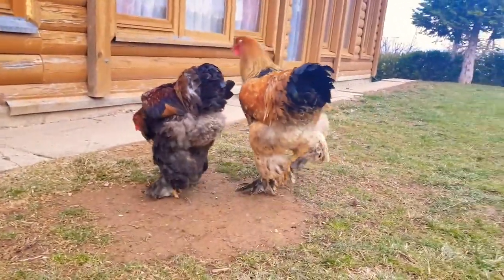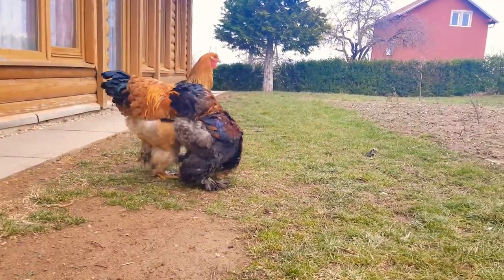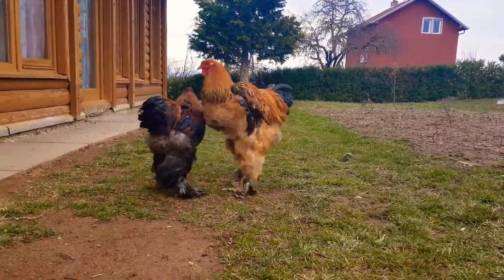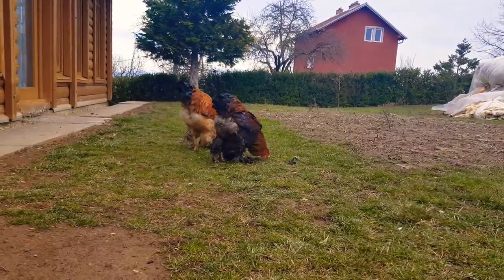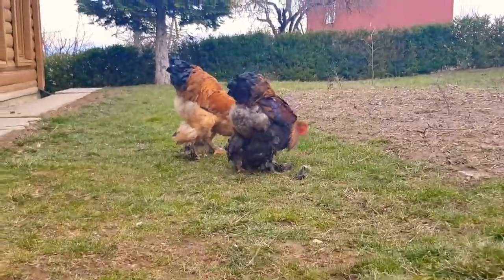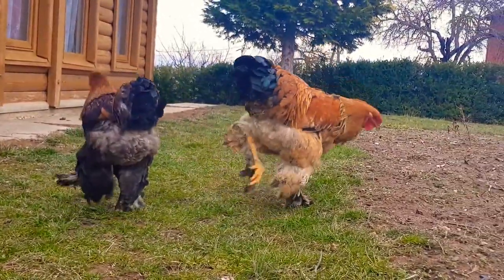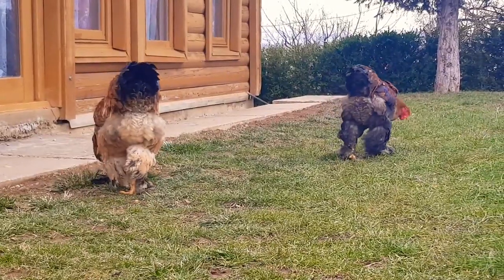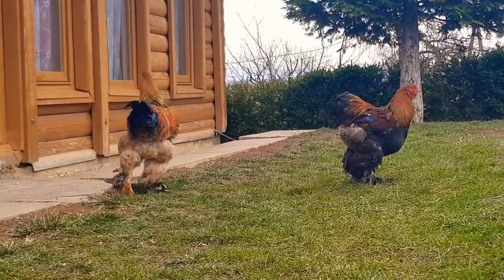Huge Gold Brahma Chicken - Video 4K